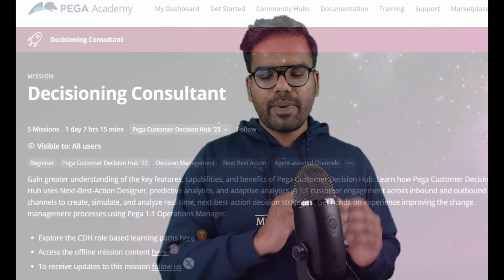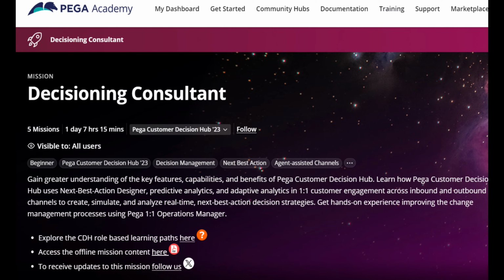What are the different roles in Pega?